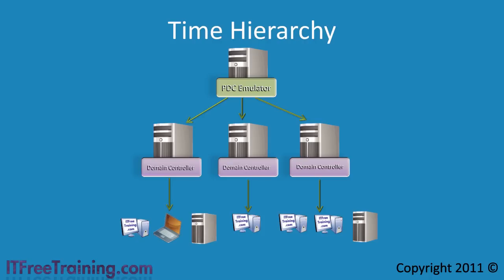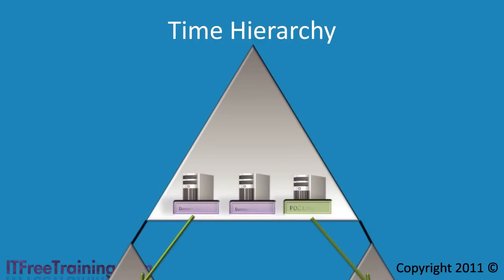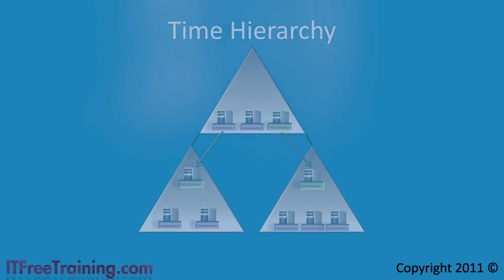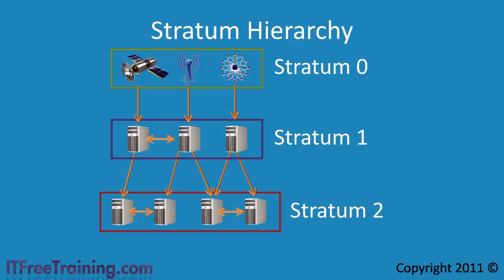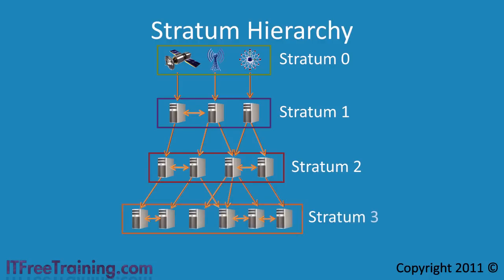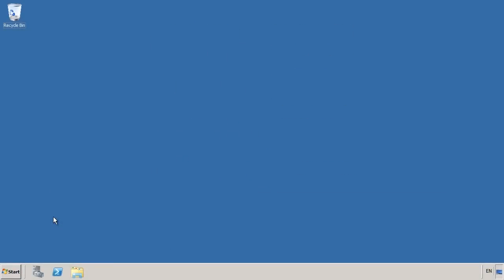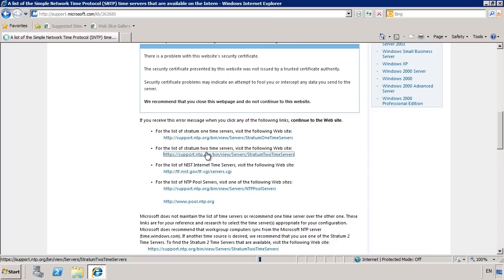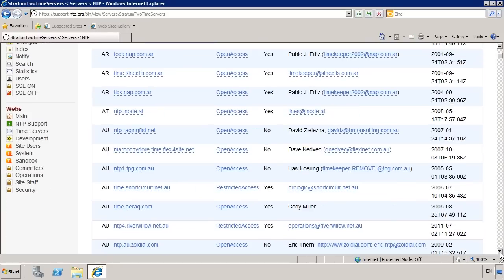MCITP 70-640: Setting an External Time Source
for more of our always free training videos.
In any environment you need to ensure that the time and date on your computers is set correctly. If the time drifts too far from the correct time, this can cause problems logging in to the network and cause time sensitive authentication systems to fail. This video looks at keeping computers in your domain up to date and configuring your computers to use a reliable external time source.

All computers have a battery on the motherboard that is responsible for ensuring the internal clock inside the computer does not lose power even when the computer is not plugged in. The internal clock can lose or gain time as time passes. If the clocks get out of sync with the correct time, this can affect authentication systems. Authentication systems that use tickets generate the tickets using the time and date. Big differences in these times will mean that new tickets that were just created will be invalid and can't be used.

Time Hierarchy
When you have computers in a domain, Windows will use a hierarchy approach to ensure that all the times for the computers in the domain are up to date. The root of the hierarchy is the domain controller that is holding the PDC operational master role. This domain controller should have a reliable clock installed in it and/or synced off an external time source. This will ensure that all computers that sync their time from the PDC emulator will have the correct time. If the time is set incorrectly on the PDC emulator, all of the internal clocks of the computers in the domain eventually will be synced to this incorrect time. For this reason it is important to ensure that the domain controller with the PDC emulator role always has the correct time.

Below the PDC emulator in the time hierarchy are all the domain controllers. The domain controllers are responsible for making sure all other computers on the network have the correct time. This includes clients and other servers in the domain known as member servers.

Multiple domains
If you have a network with multiple domains, the child domains should sync their time from the parent domain. The domain controller holding the PDC emulator operational master role in each child domain should be configured to sync their time from the closest domain controller in the parent domain. The PDC emulator in the child domain does not need to sync its time from the PDC emulator in the parent domain; however, it can do so if required.

Syncing the time from an external time source
In order to keep the time current on the PDC emulator or a stand alone server, an external time source can be used. These external time sources are grouped together to form a hierarchy. Each level of the hierarchy is called a stratum. At the top of the hierarchy is stratum 0 which is a very accurate physical time clock. These include atomic, GPS, and radio clocks. In order to access the time from these hardware clocks, these clocks are directly connected to stratum 1 clocks. Stratum 1 clocks may be configured for private access only to decrease the load on them. At the next level is stratum 2. These clocks sync their time directly from stratum 1 and are generally publicly accessible. It is generally considered better to sync from these time clocks rather than stratum 1 as there are more stratum 2 external time clocks, which helps to reduce the load on stratum 1 time clocks. Regardless of which stratum you choose, you should try to choose an external time server that is close to your server. for information on how to find an external time source close to you.

Command line
To configure an external time source run the following command.
w32tm /config /ManualPeerList:(TimeServer) /SyncFromFlags:manual /Reliable:yes /Update